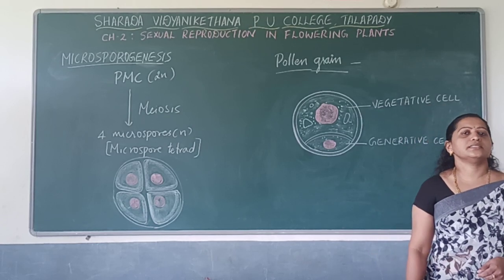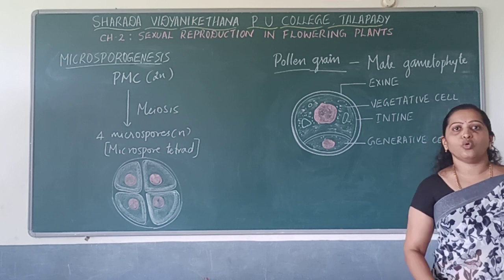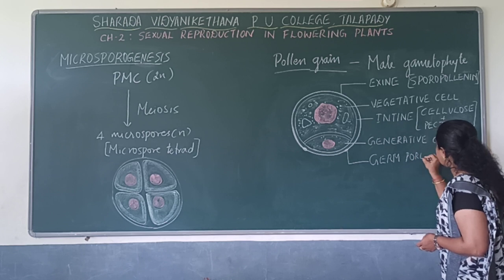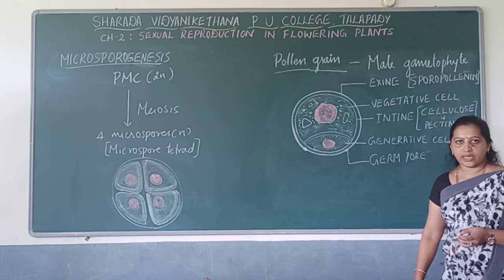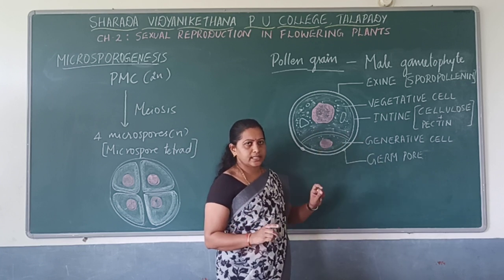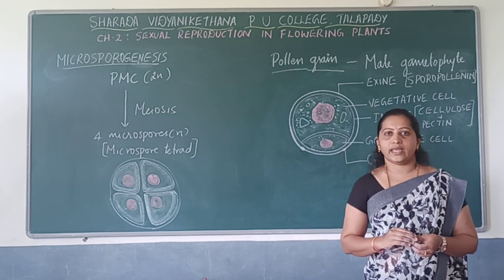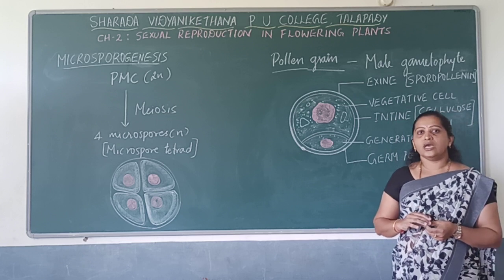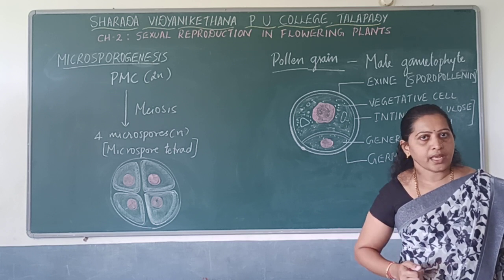Chapter-2 Sexual reproduction in Flowering plants part 1.3 by Mrs.Pavithra